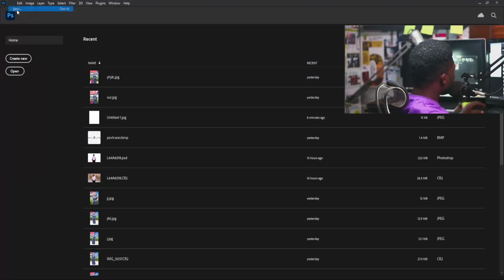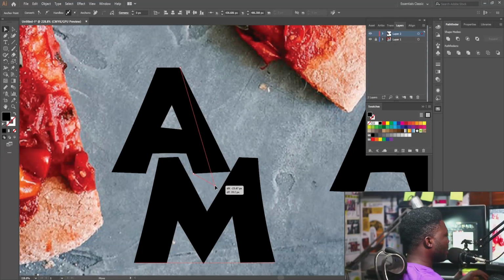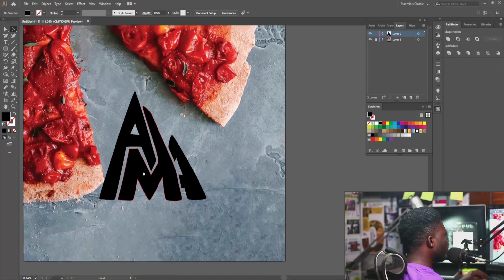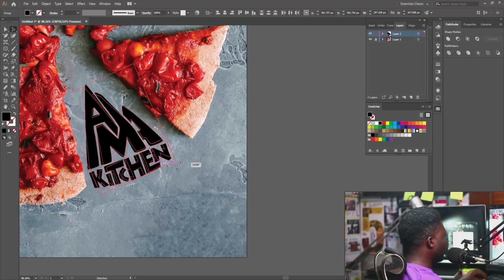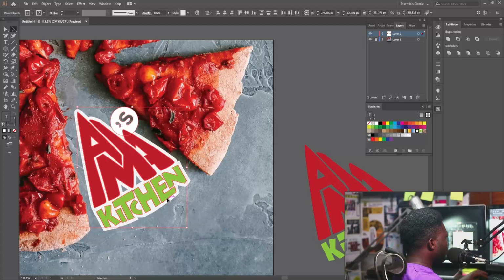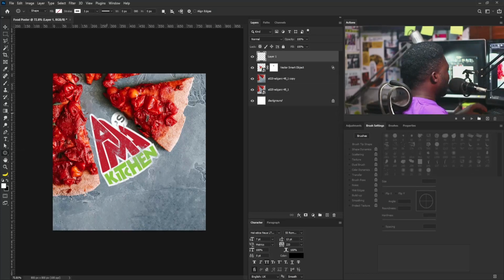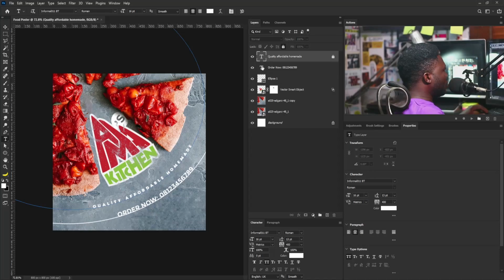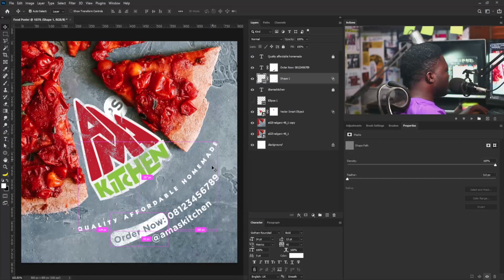Food Poster Design Tips ( Tutorial)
Food poster or flyer should do something correctly, make the mouth watery, most especially it’s the viewer’s favorite food.

When there’s nothing to grab attention or we have too many images on the poster, the work that the poster suppose to do won’t be achieve.
If the only thing we have on the poster is the name of the brand it won’t command attention, you can only do this on signage project and this is because it will be somewhere on the restaurant building.